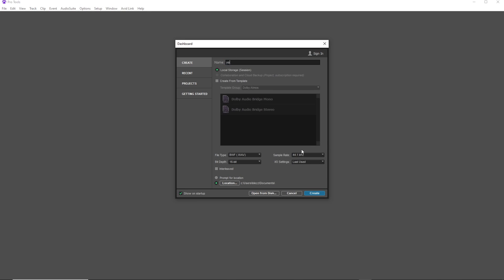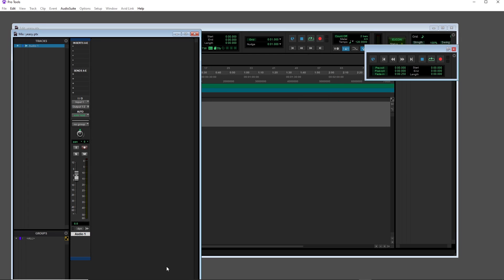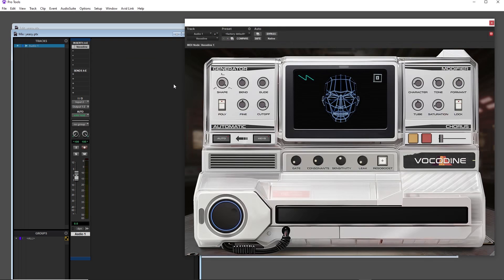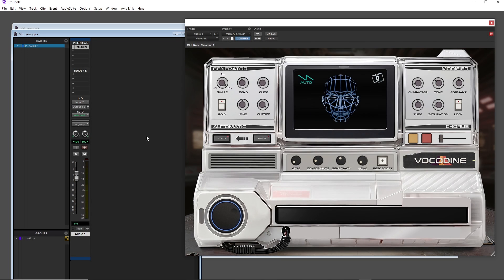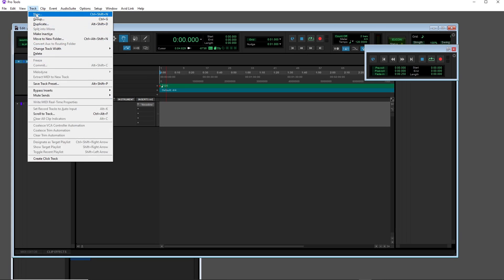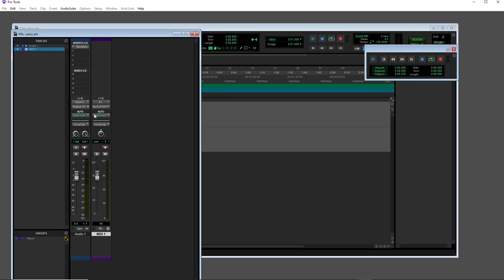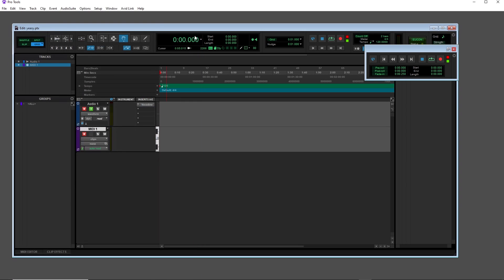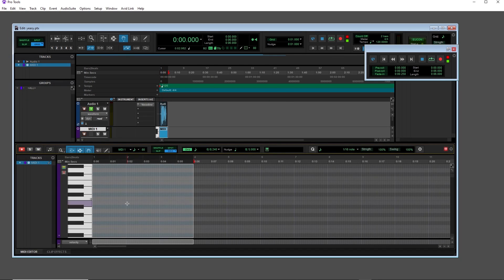VOCODINE Vocoder | Pro Tools setup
How to get started with VOCODINE using Pro Tools.

LINK BONANZA